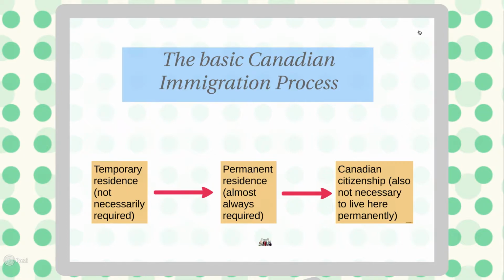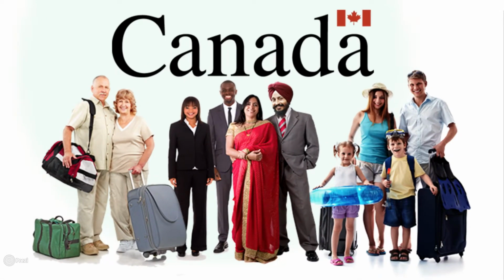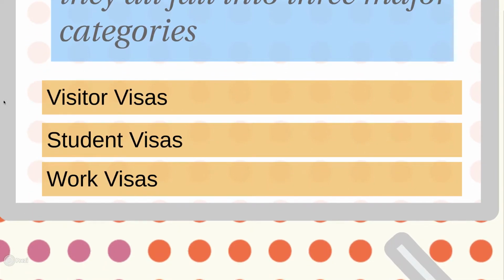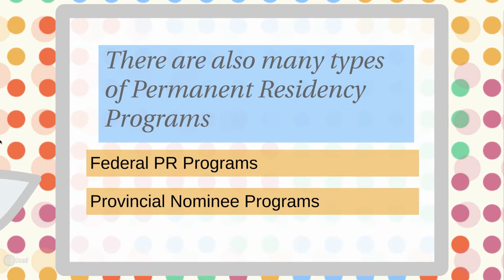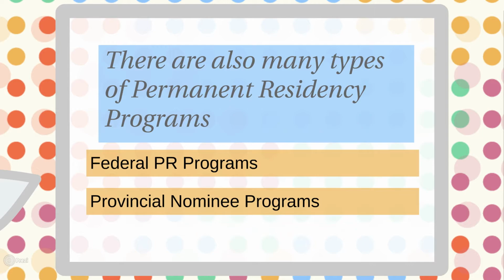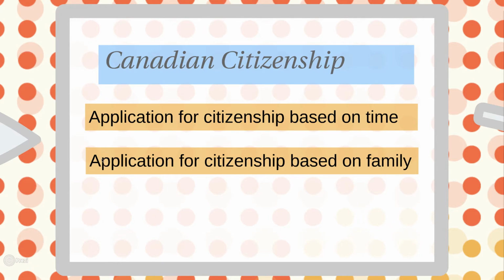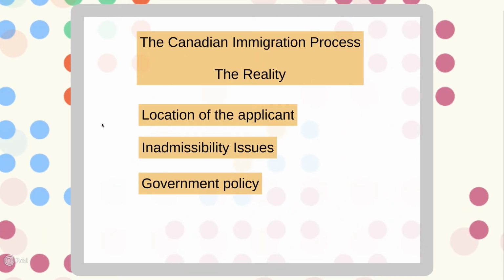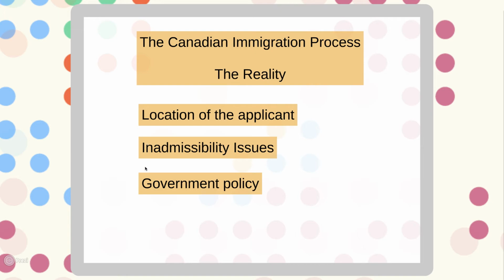How to Apply for Canadian Citizenship | The Canadian Immigration Process Explained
In this video, Jade explains the process of immigrating to Canada. With over 60 different immigration programs and countless options for immigrating to Canada, it can be confusing to understand the pathway.

The journey to becoming a Canadian citizen is not one that happens overnight. Rather, you must apply for either Temporary Residency and then Permanent Residency OR just Permanent Residency before you are eligible to apply for Canadian citizenship. Watch the video for a full explanation,